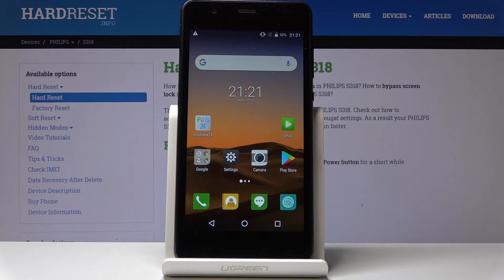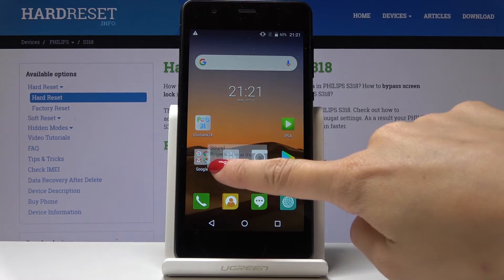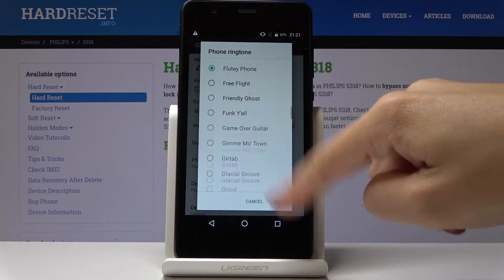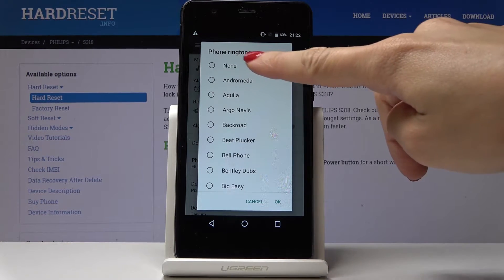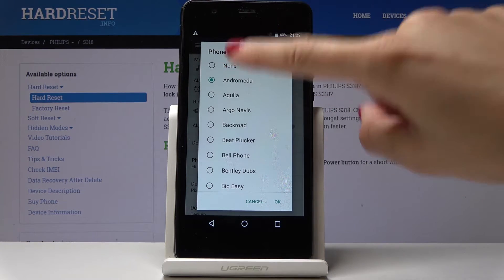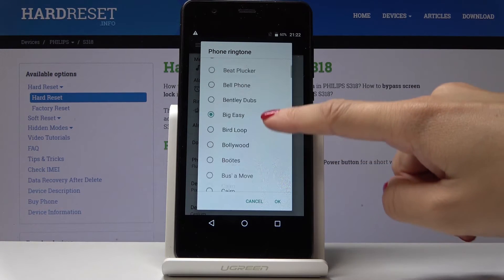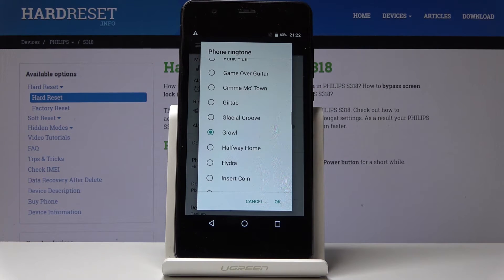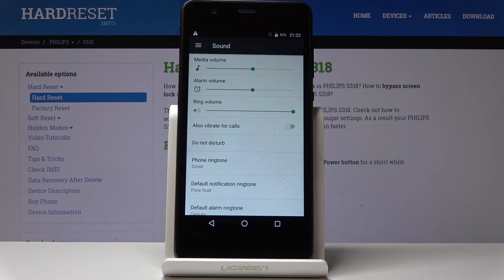How to Change Ringtone in Philips S318 - Orginal Philips Ringtone List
Learn more about Philips S318:
We are gladly present the easiest way of changing the current ringtone to the new one in your smartphone. Follow the tutorial above and smoothly get access to the settings, where you can check all available ringtones, if you don’t enjoy any of it you can also add a new one to the list.

How to change ringtone in Philips S318? What are all ringtones for Philips S318? Where can I find Ringtones in Philips S318? How to add ringtone in Philips S318? Where ringtone list is located in Philips S318?